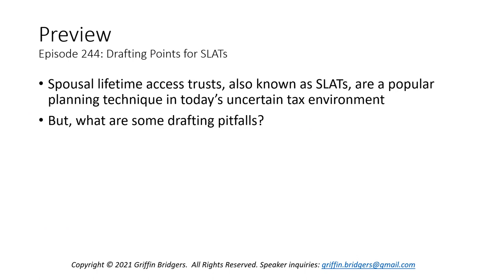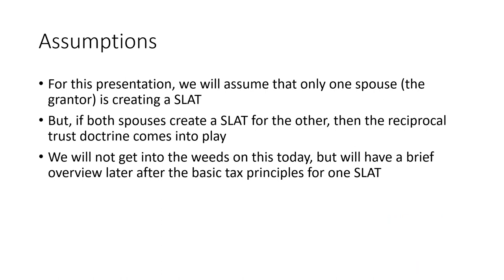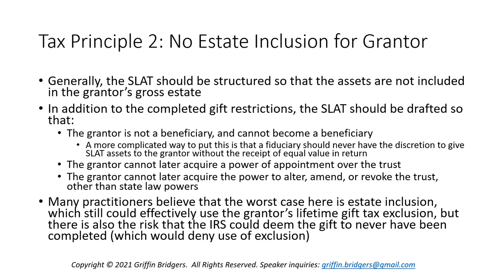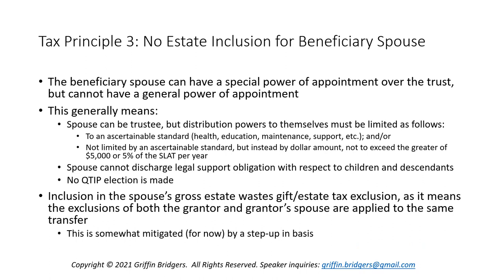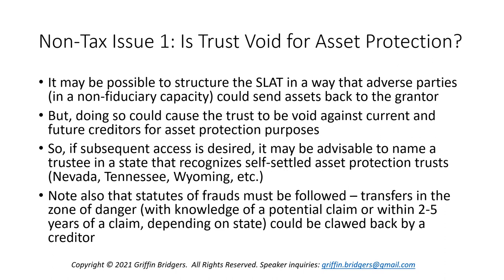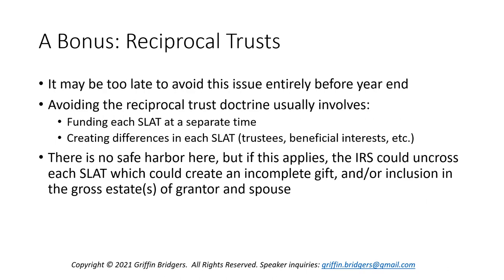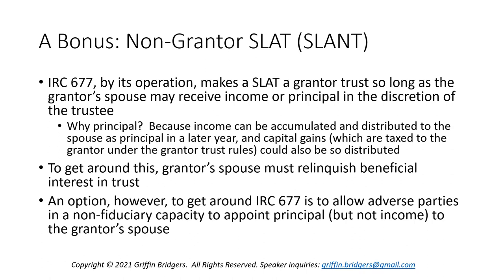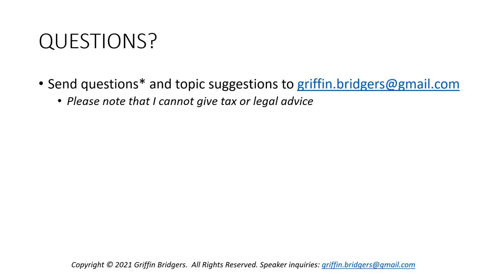(More than) Ten Minutes with Griffin, Episode 244: Drafting Points for SLATs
Given the proliferation of spousal lifetime access trusts, also known as SLATs, as a planning tool, there is a great need for a resource that identifies some of the key tax and non-tax pitfalls.  While not in-depth, this Episode attempts to serve as a comprehensive guide to the drafting and design issues to be considered with a SLAT.  It is lengthy at 20 minutes, but my goal was to sacrifice brevity for completeness.